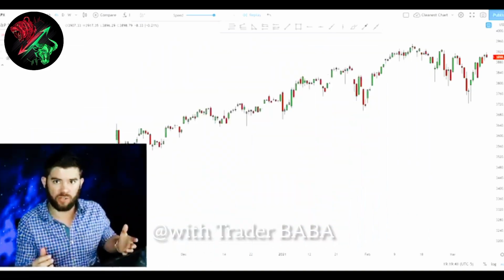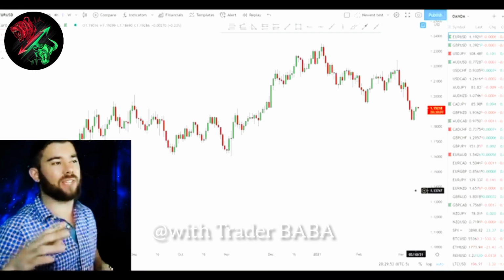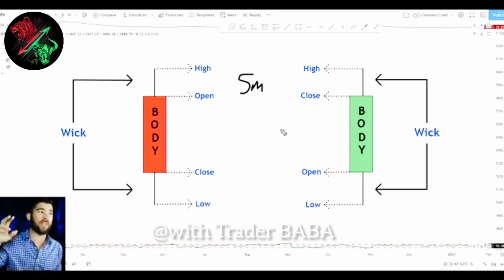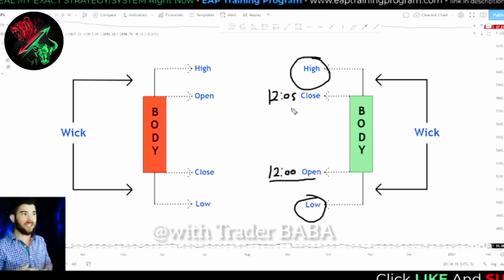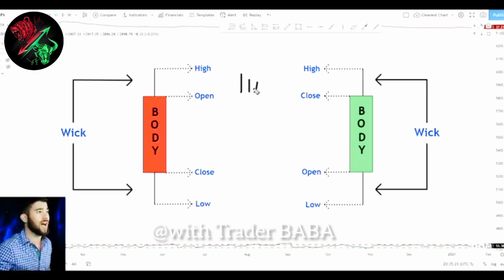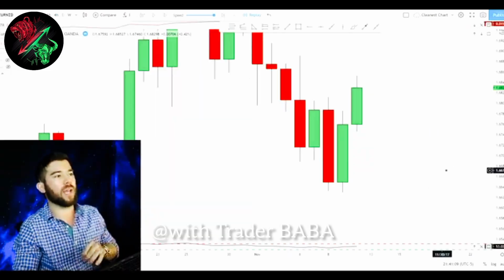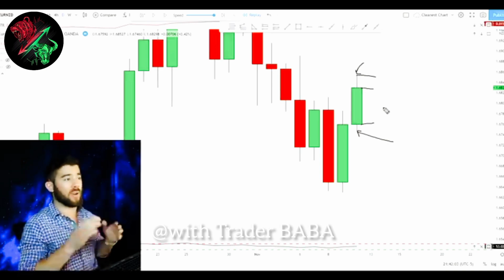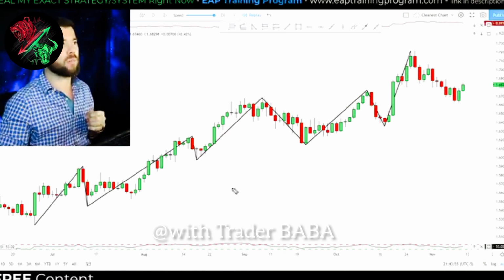Technical Analysis for Beginners in stock market 💯 @with Trader BABA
Identify the trends , how to put Resistance and support.